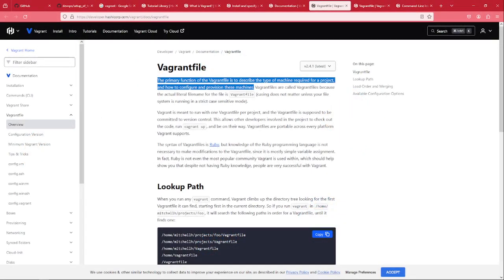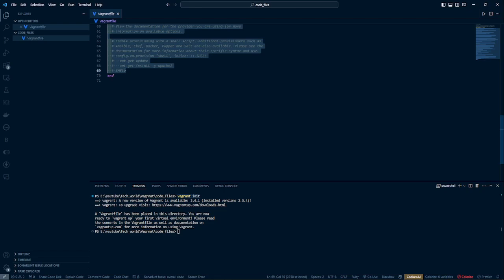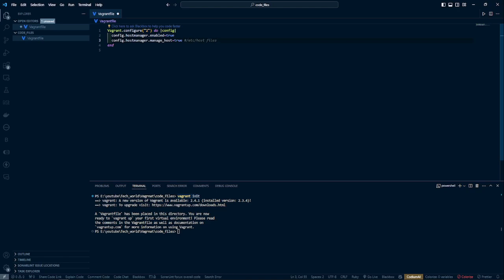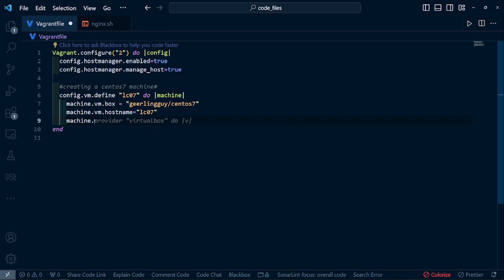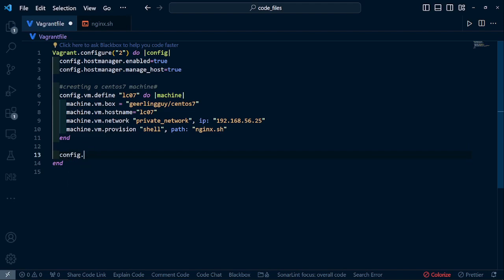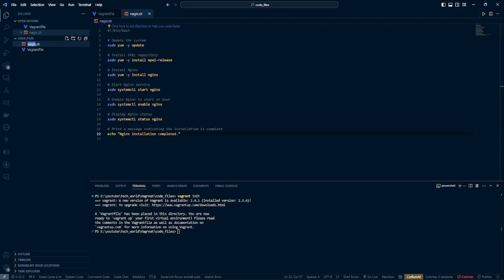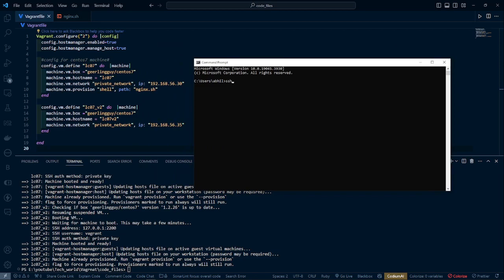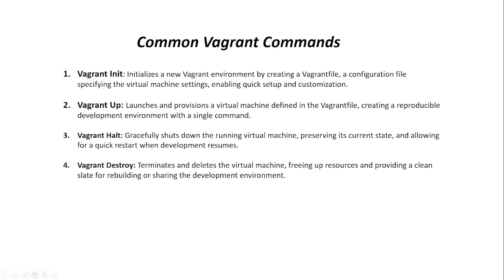From Zero to Virtual Hero: Creating VMs with Vagrant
🚀 Welcome to the ultimate guide on mastering Vagrant and becoming a virtualization hero! In this step-by-step tutorial, we'll take you from absolute zero to virtual hero as we explore the powerful world of creating Virtual Machines using Vagrant.

🔧 What You'll Learn:

Understanding the fundamentals of Vagrant and why it's a game-changer for developers and IT professionals.
Crafting your own Vagrantfile for effortless VM configuration and provisioning.
Running and managing Virtual Machines on your local environment with ease.
Tips and tricks for streamlining your development workflow using Vagrant.
💻 Who Is This For:

Developers looking to create reproducible and scalable development environments.
IT professionals interested in simplifying infrastructure management.
Anyone eager to boost productivity through efficient virtualization practices.
🌐 Why Vagrant:
Vagrant provides a simple and consistent way to manage virtualized environments, making it an invaluable tool for modern development. Explore official documentation and get started:

Vagrant Official Documentation
📚 Additional Resources:

VirtualBox Documentation
Vagrant Official Boxes
Vagrant Plugins
🚀 Ready to embark on a journey from zero to virtual hero? Hit play now and revolutionize the way you build, manage, and deploy Virtual Machines with Vagrant! 🎥✨